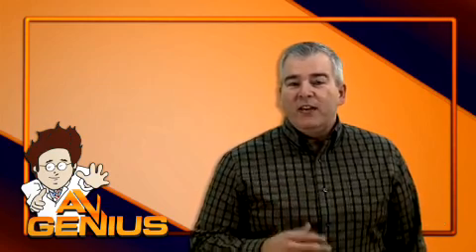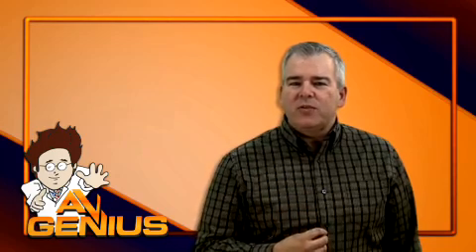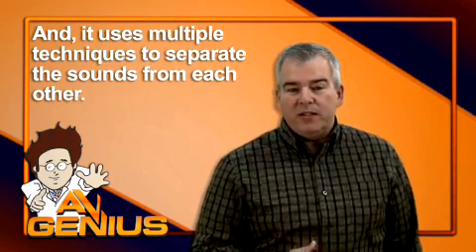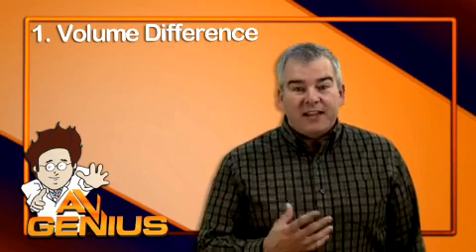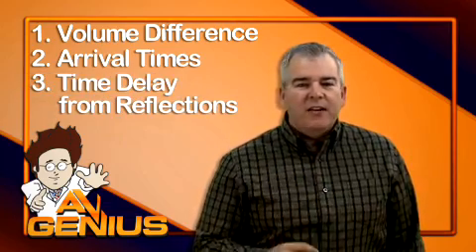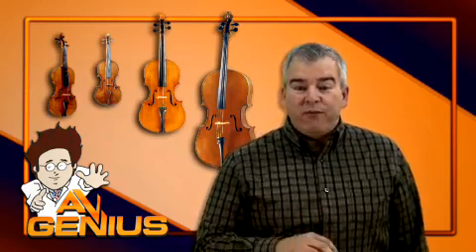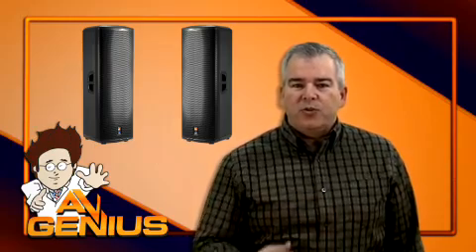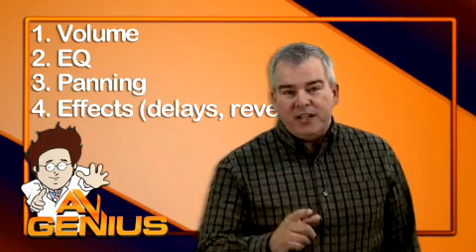AV Genius "How to Mix" series - Why do we need EQ ?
Why is EQ necessary?
Learn why amplifying sounds has eliminated the primary we separate multiple sounds - the direction they come from - and created the need to use EQ instead.
- "How to Mix" series.